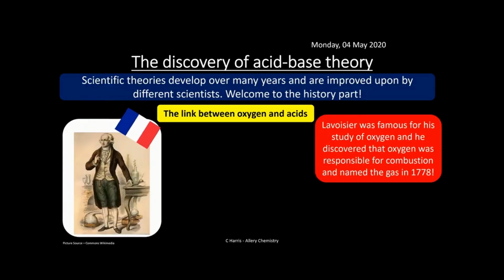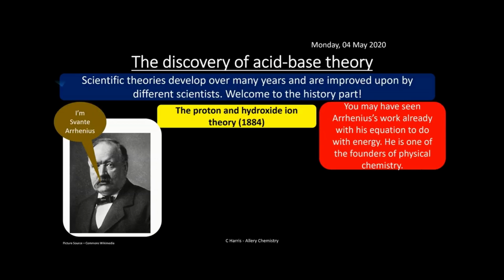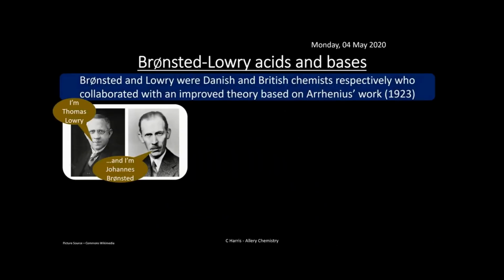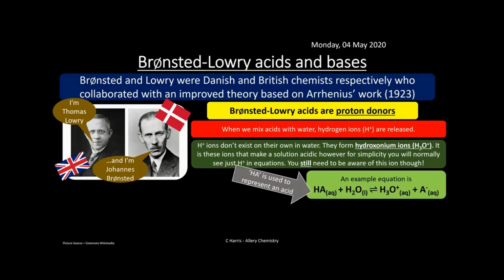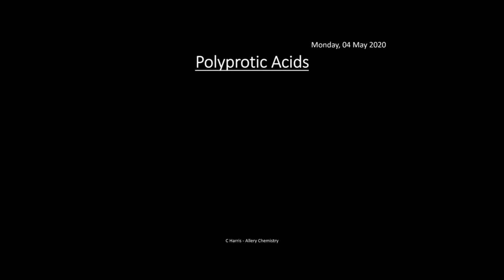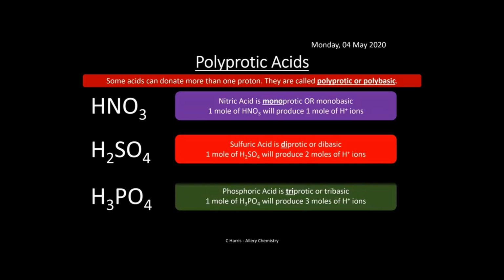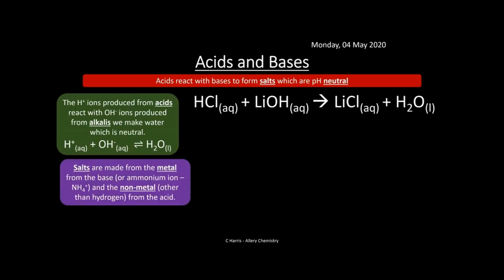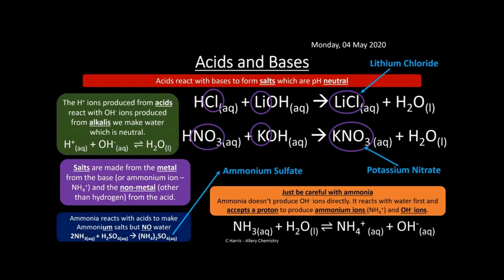Acids, Bases, Buffers - 1